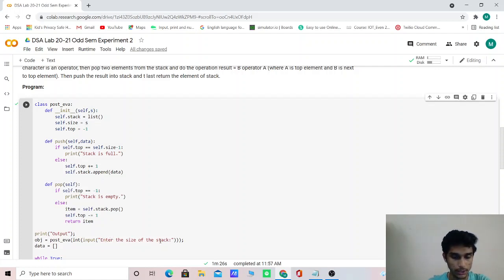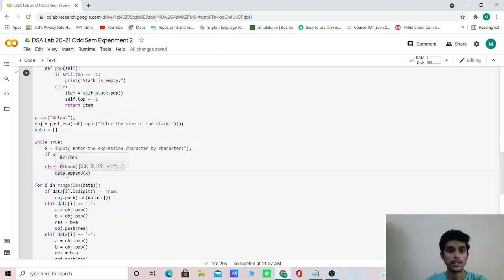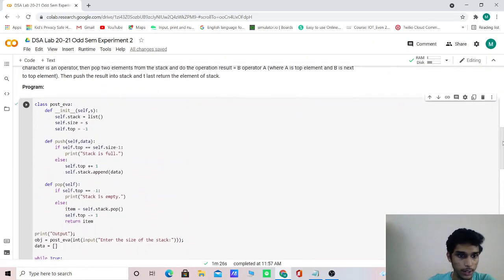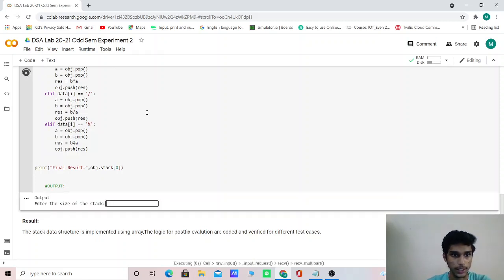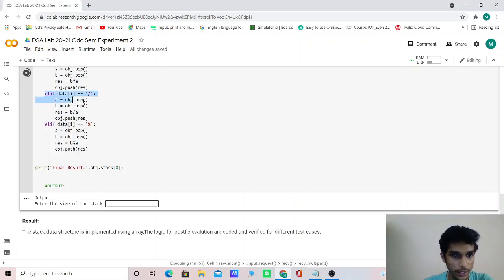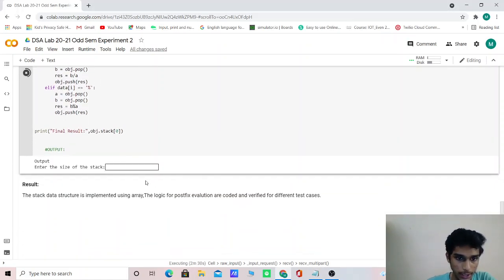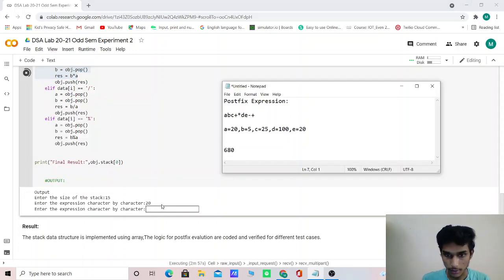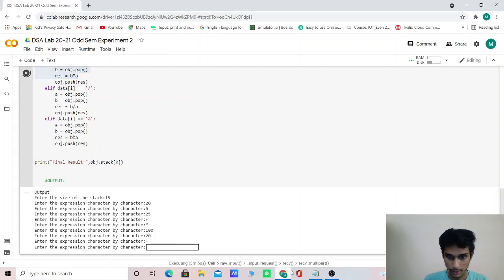Application of Stack - Postfix Expression Evaluation